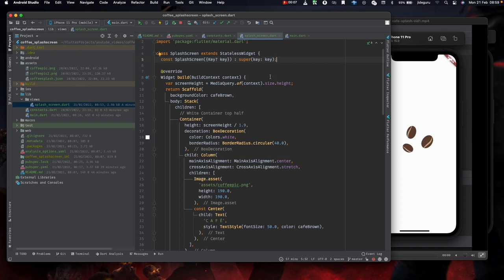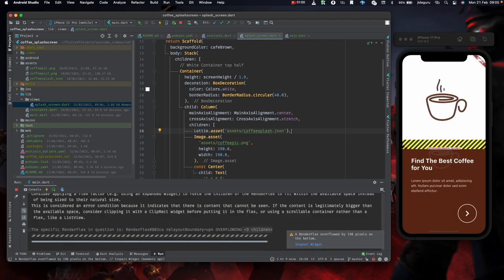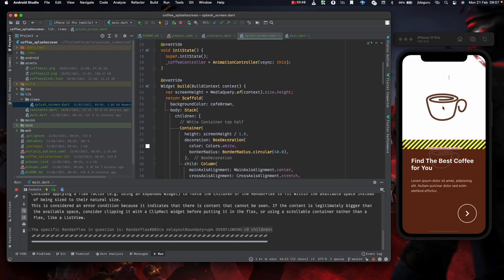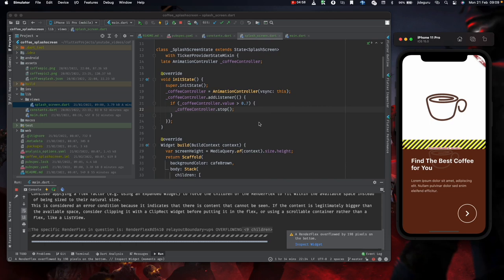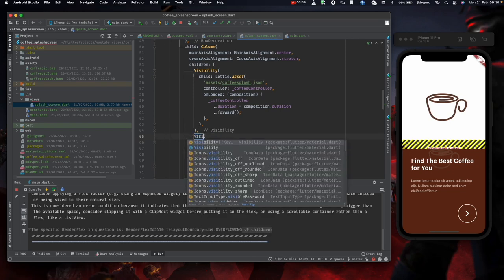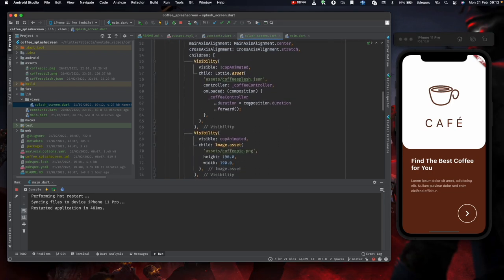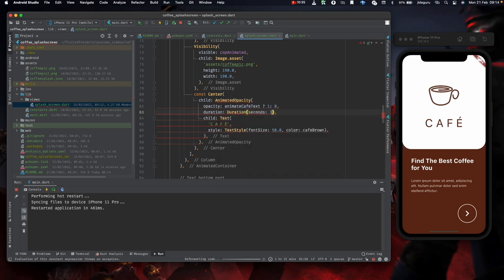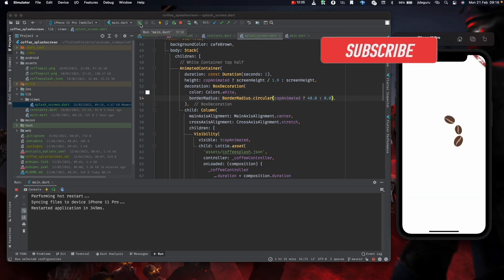Flutter Tutorial: Coffee App Splash Screen Animation (Lottie)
In this video, we'll be working on a simple splash screen animation with Lottie and Implicit animations.

CHAPTERS
00:00 Intro
01:25 Add Lottie Package
01:50 Coffee Animation
08:32 White Container Animation
13:40 Outro